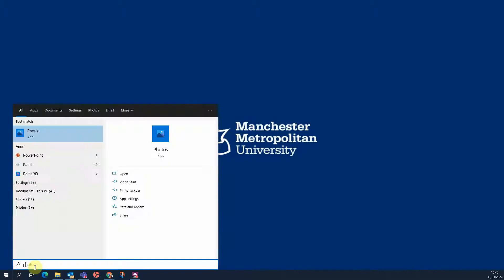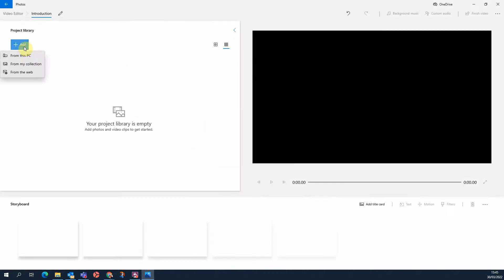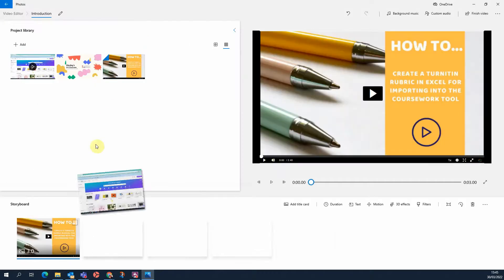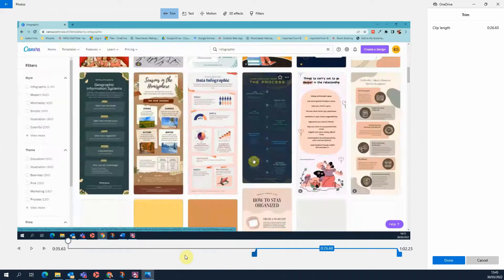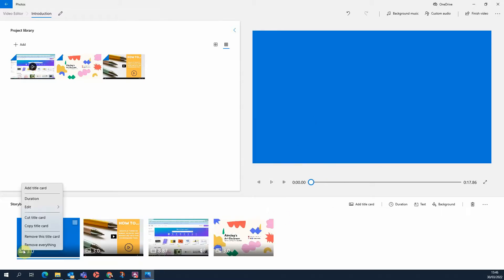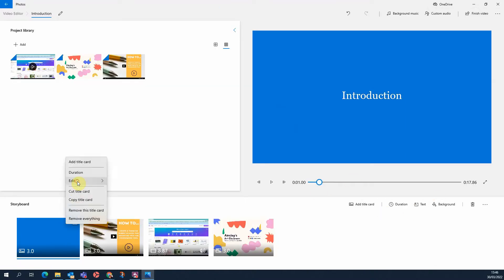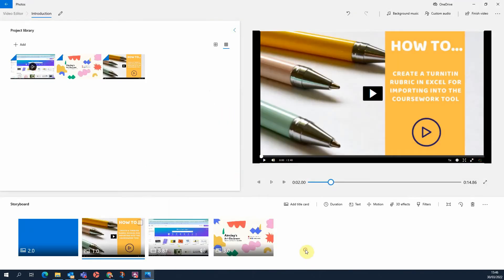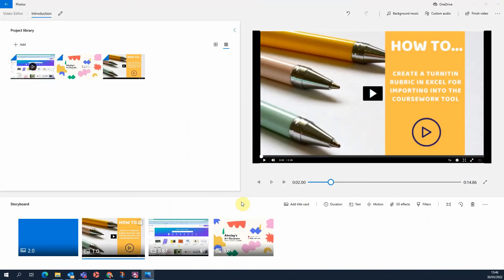#673 Using Photos to create movies on Windows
Missing Windows Movie Maker? Worry not, it's been reborn under the photos app! A delightfully simple and easy to use interface, makes it a great starting point for anyone inexperienced with editing together film and images. In this very short introduction we show you how to get started